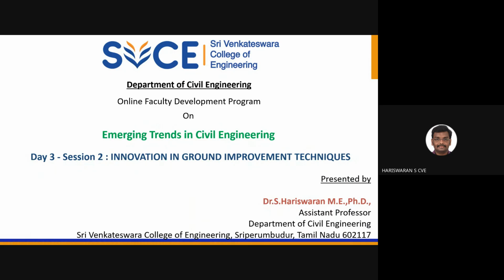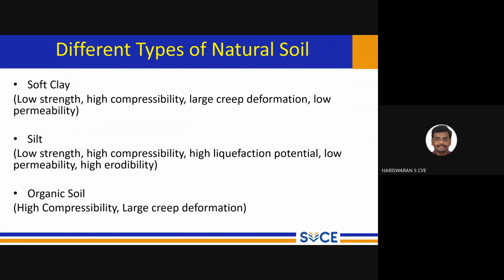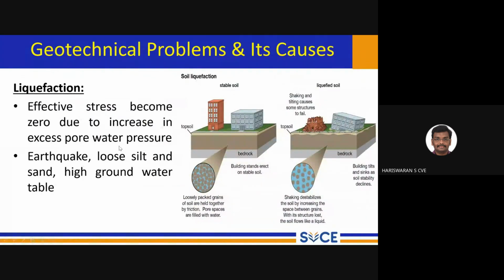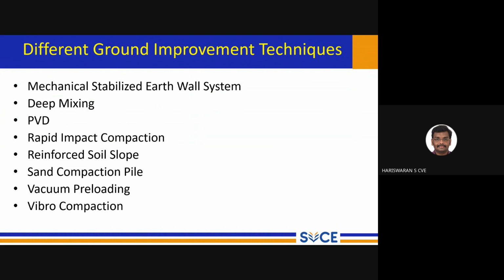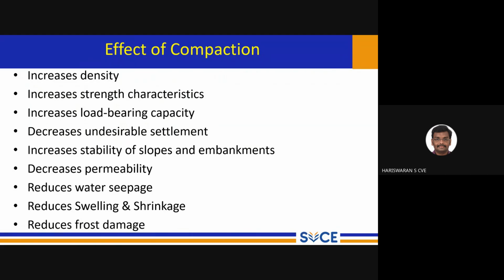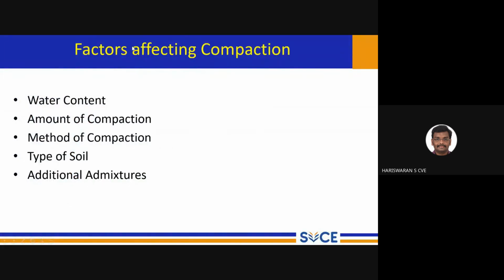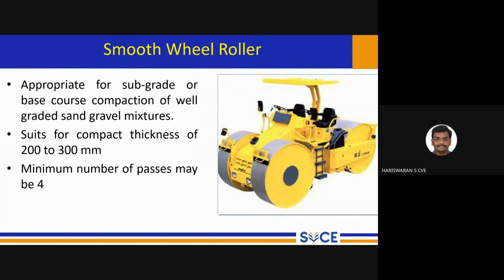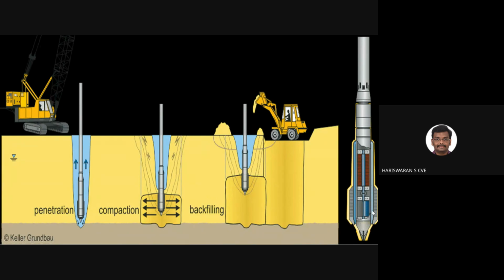Day 3 Session 2 - Innovation in Ground Improvement Techniques by Dr.S.Hariswaran - 15.10.2025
Session 2 - 1 to 2.30 pm
Dr.S.Hariswaran (AP/CVE)
Topic - Innovation in Ground Improvement Techniques